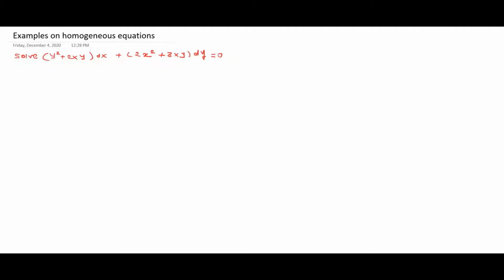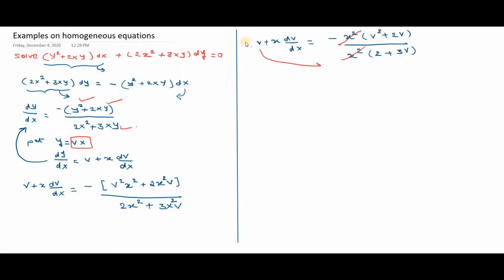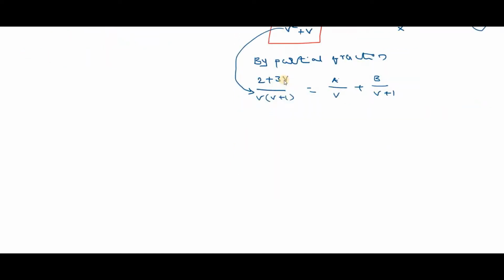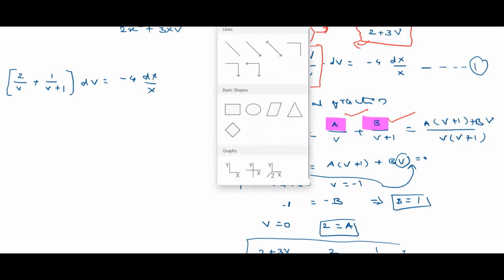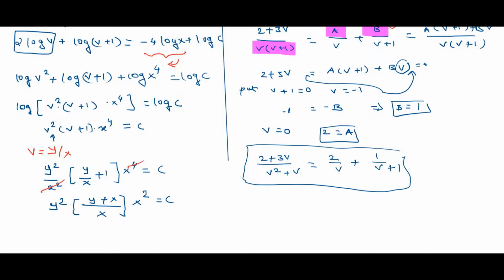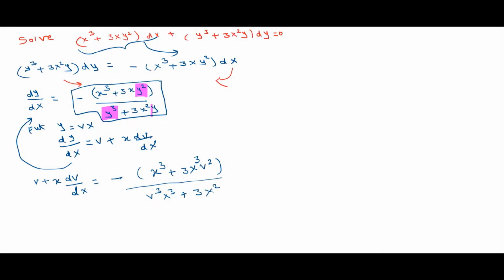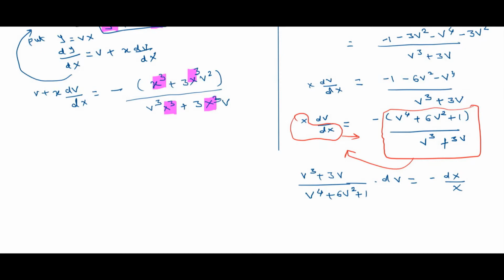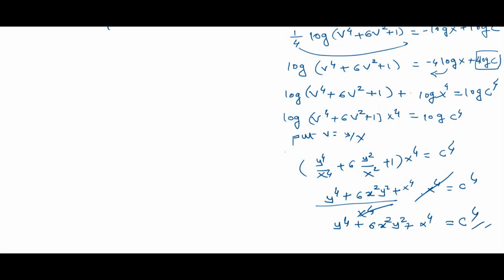Examples on Homogeneous equations part IV